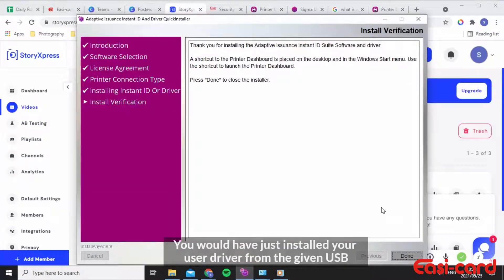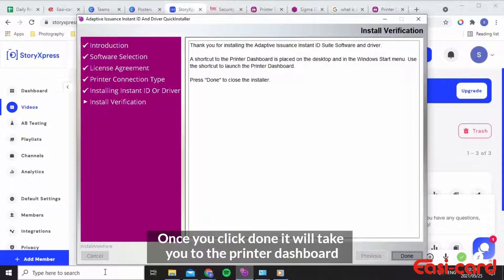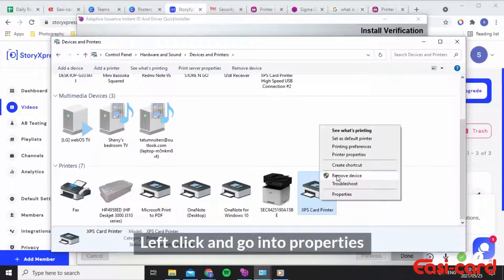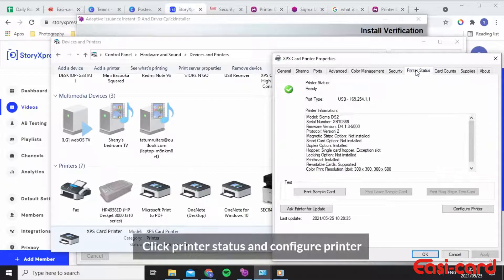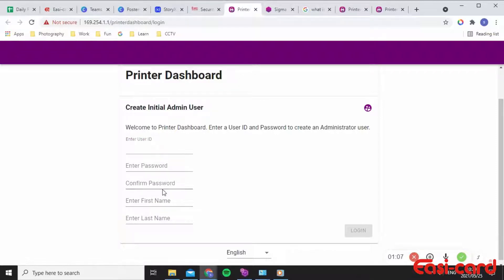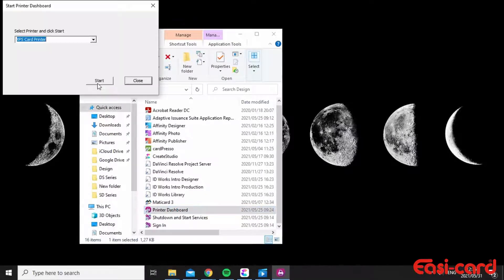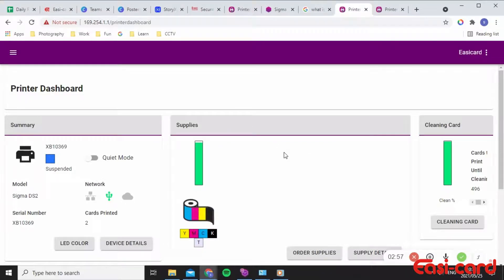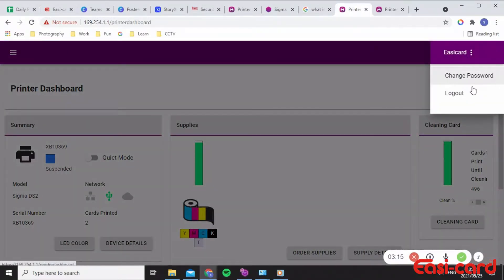Set up printer dashboard Entrust DS2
This video will explain how to set up your printer dashboard after installing your printer on your PC.

Follow along to see how to access the dashboard and insert your unique user ID and password.

Entrust has made your user experience better by allowing you to print cards directly from your PC instead of using your LCD panel.